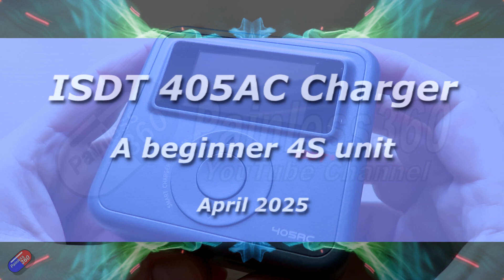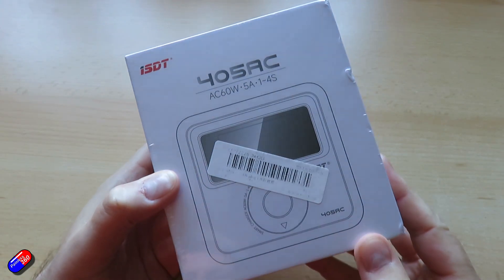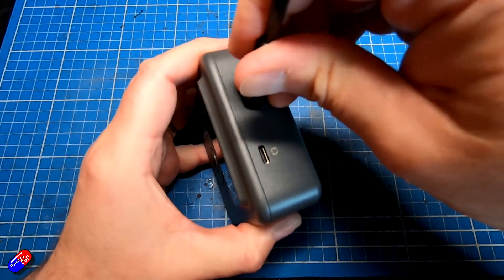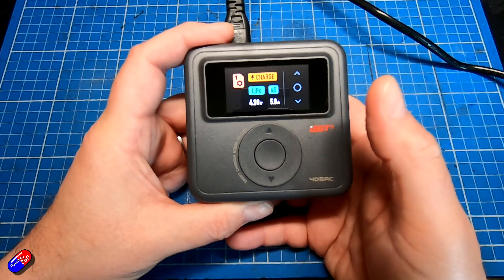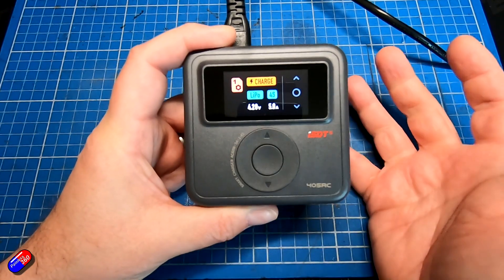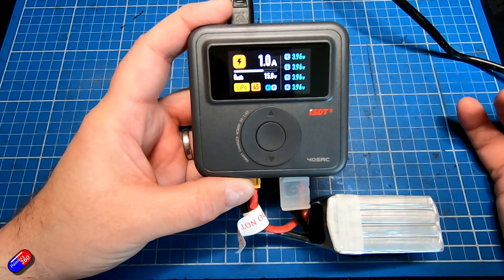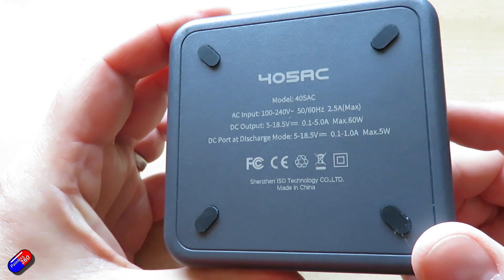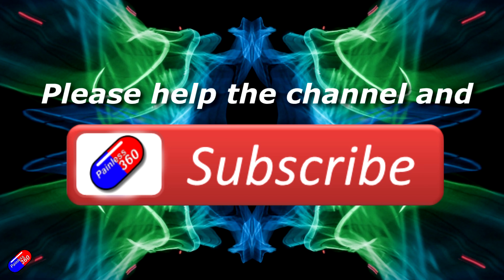Quick Look: New ISDT 405AC 4S charger